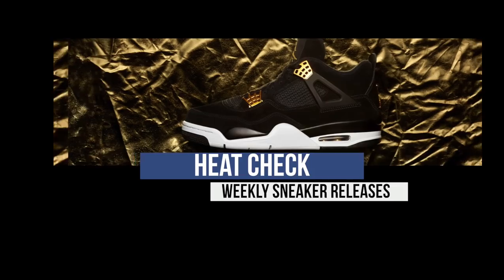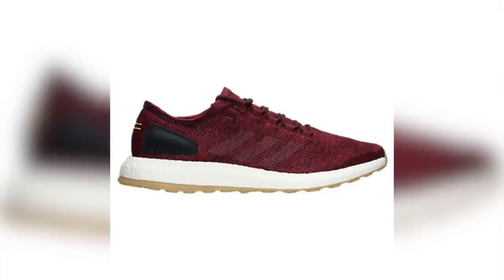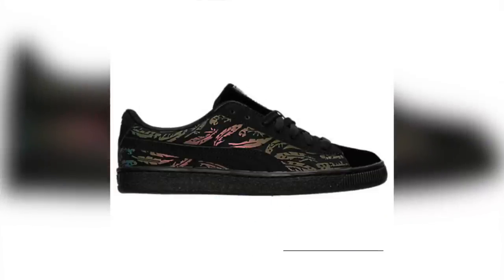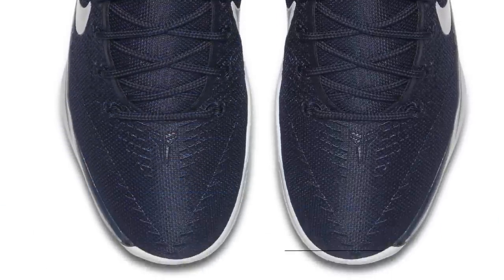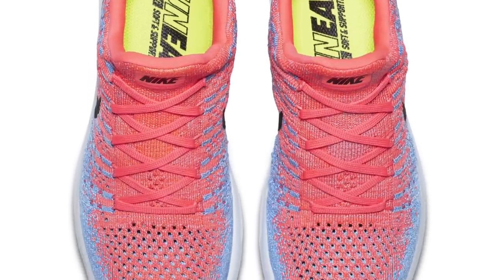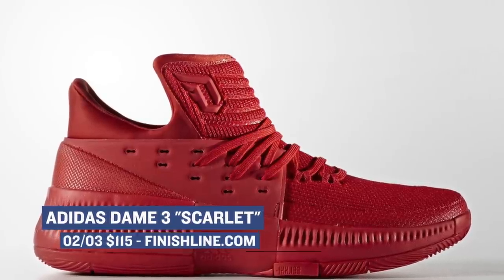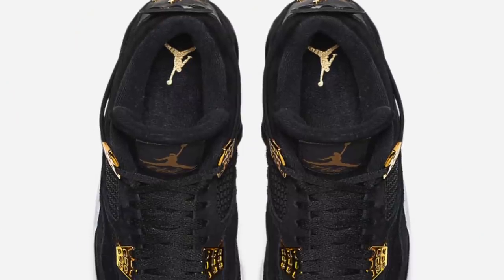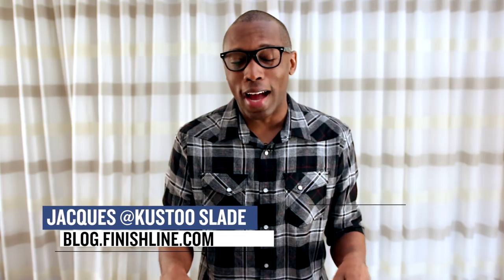LunarEPIC Flyknit Low 2, Jordan 4 ROYALTY, Dame 3 "Scarlet" and more on Heat Check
02/01

ADIDAS PUREBOOST (3) $140 - Finishline.com

Adidas PureBoost Xpose (5) $130 - Finishline.com

ADIDAS ULTRA BOOST Men (2) and Women (2) $180 - Finishline.com

Puma Basket Swan $80 - Finishline.com

Puma Fierce Strap Swan Black and White (2) $120 - Finishline.com

NIke Kobe A.D. “Navy” $160 - Nike.com

02/02

NIKE LUNAREPIC LOW FLYKNIT 2 Men and Women $160 - Finishline.com

PUMA Ignite Limitless $110 - Finishline.com

02/03

Adidas Dame 3 “Scarlet” $115 - Finishline.com

02/04

NEW BALANCE 247 CASUAL SHOES Orange and Olive (3) $115 - Finishline.com

JORDAN RETRO 4 “Royalty” $190 - Finishline.com

ADIDAS NMD RUNNER Core Black and Grey $130 - Finishline.com